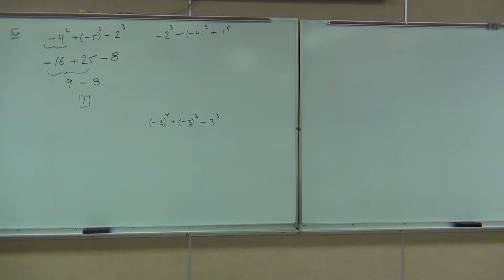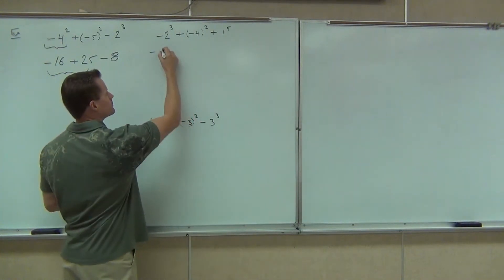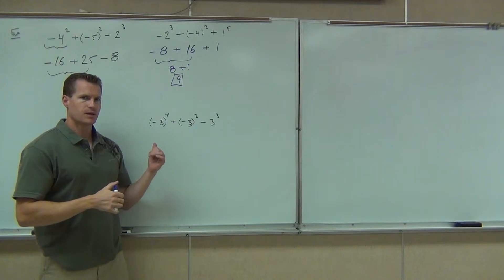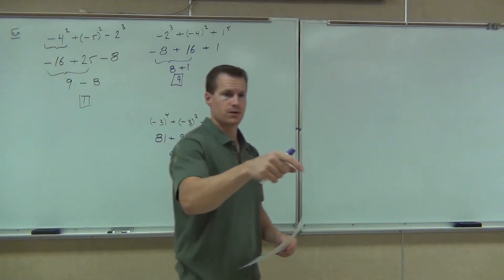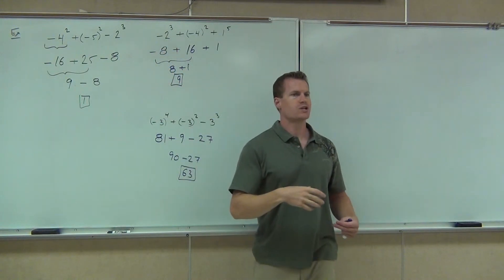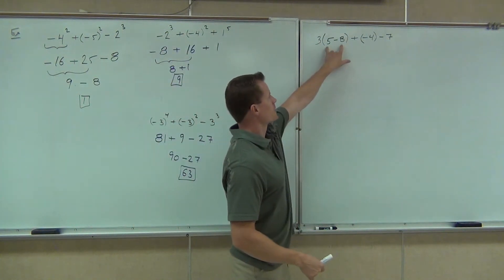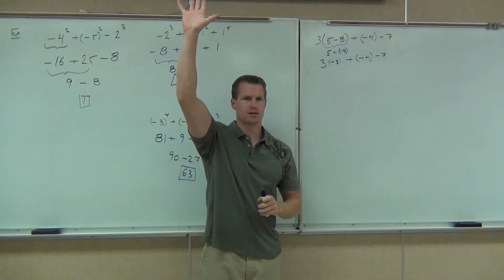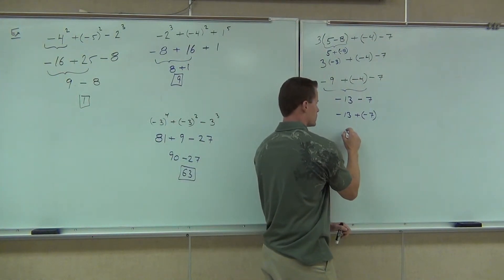Prealgebra Lecture 2.5 Part 4